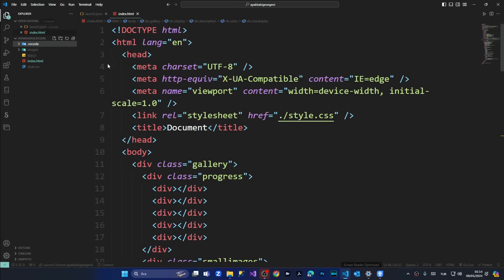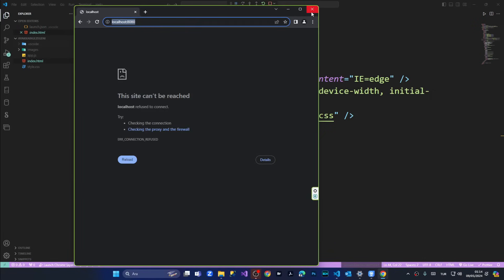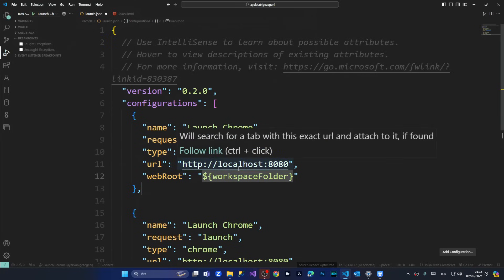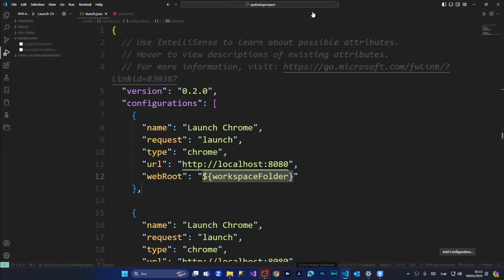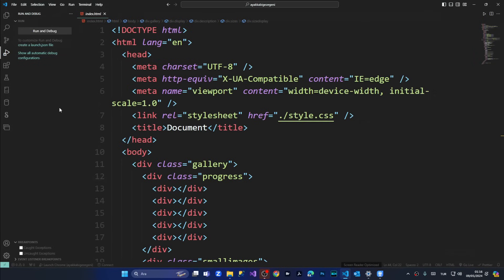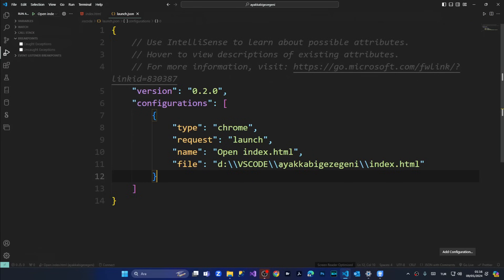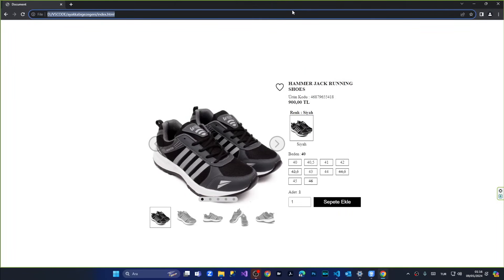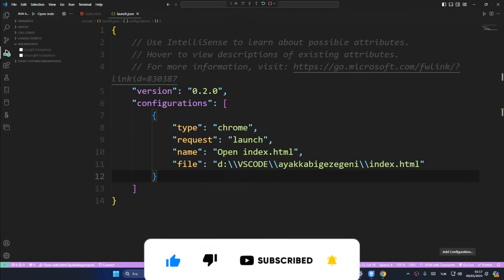How to FIX Error Localhost Refused to Connect from Visual Studio Code